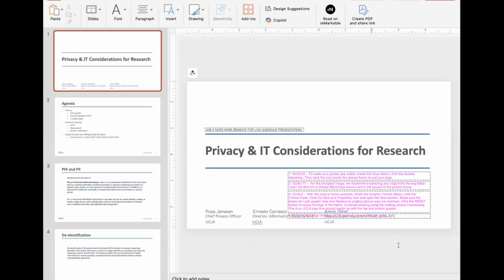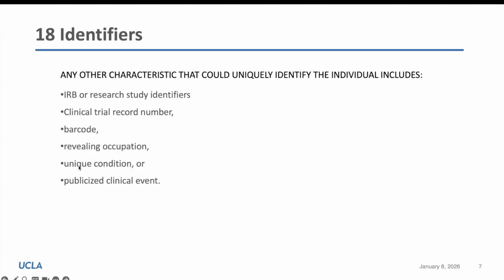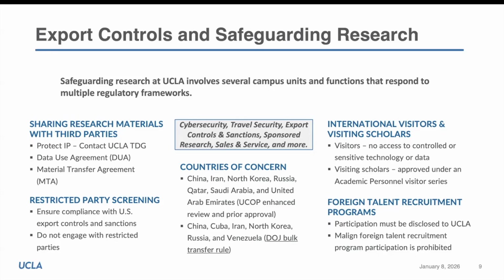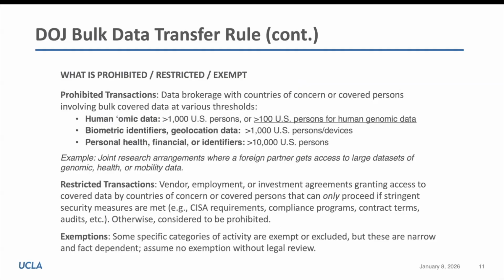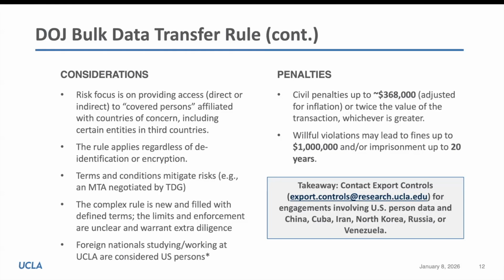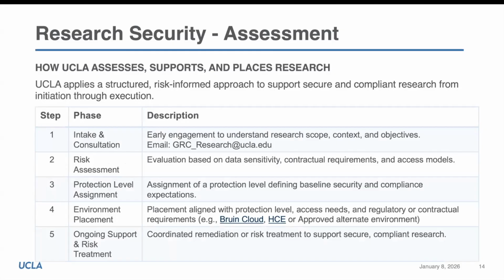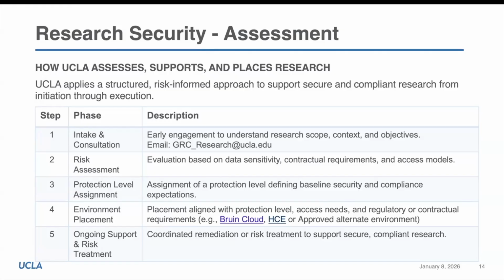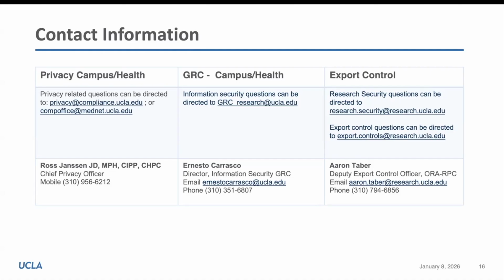Learn-at-Lunch: Data Security in Research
This session describes methods for research teams to store and share sensitive research data.